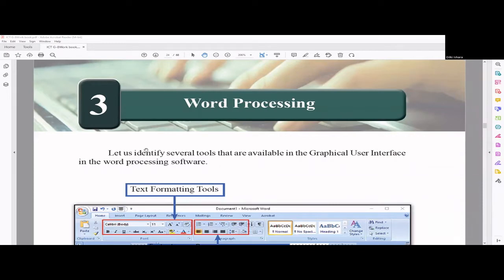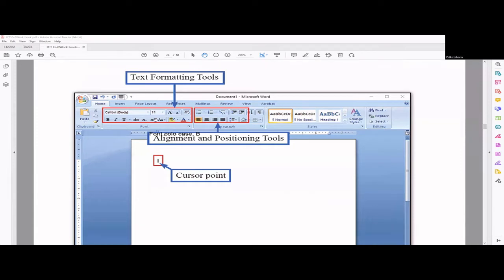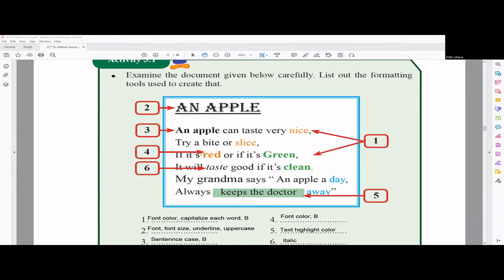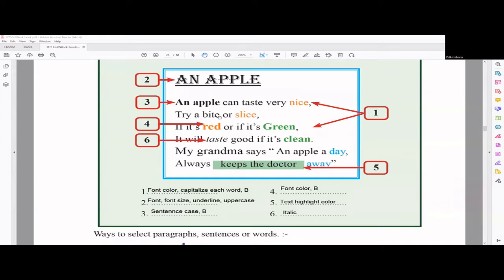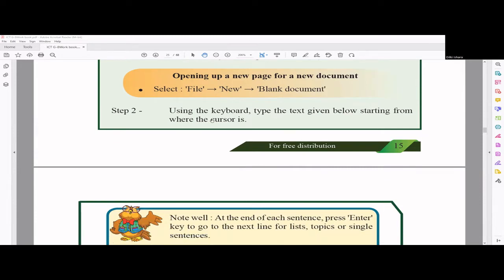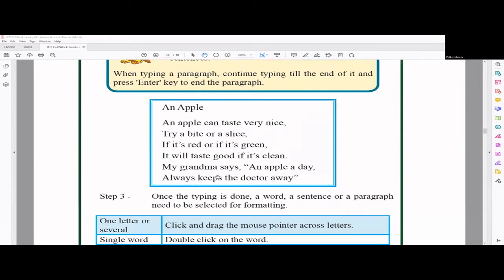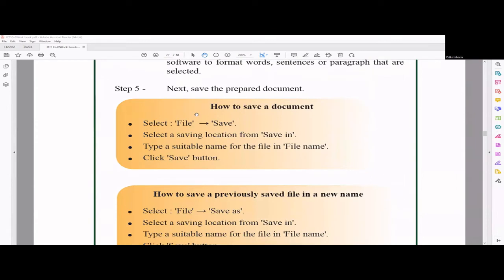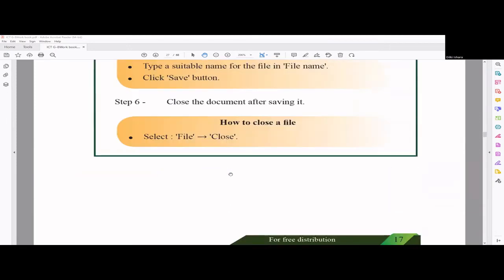ICT Grade 8 (English Medium Work book) Chapter 3 -Word Processing- Part 1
In this chapter we talk word processing using Microsoft Word 16. It talks about common tools, text formatting tools, alignment tools and insert object to word document.